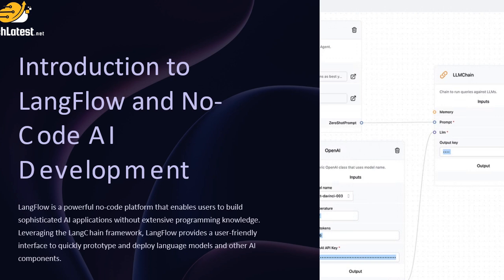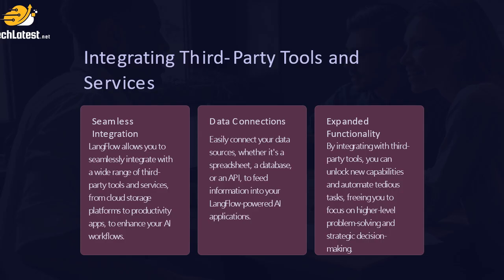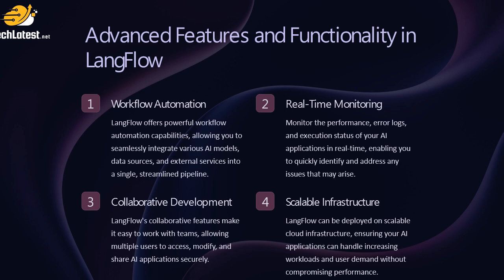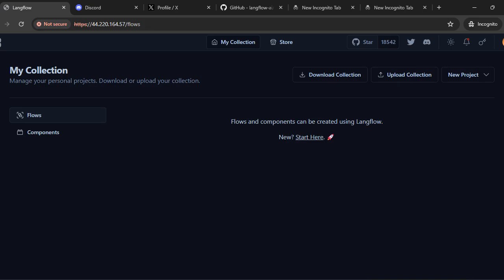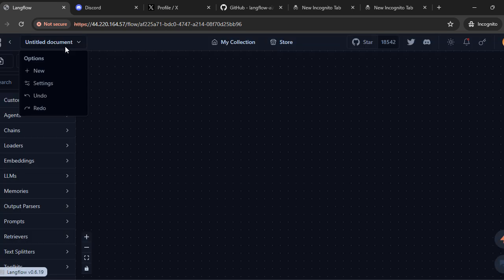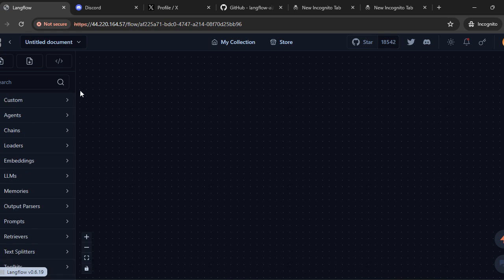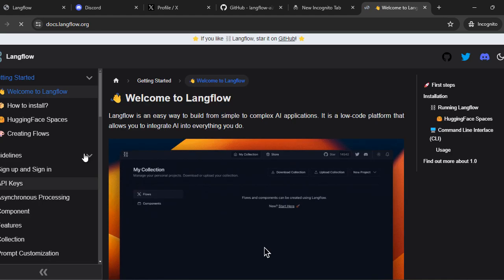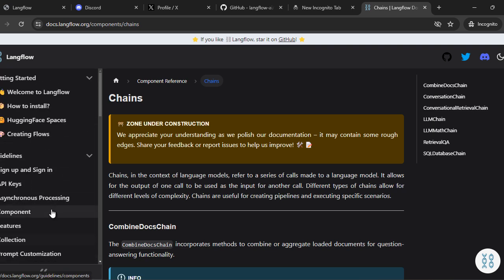09 - Advanced Features and Functionality in LangFlow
Unlock the advanced features and functionalities of LangFlow in this lecture. We'll explore sophisticated tools and capabilities that allow you to build more complex and powerful AI models. By mastering these advanced features, you'll be able to tackle more challenging projects and achieve greater results.